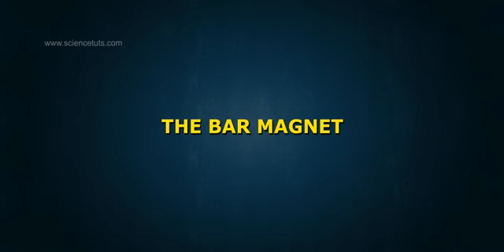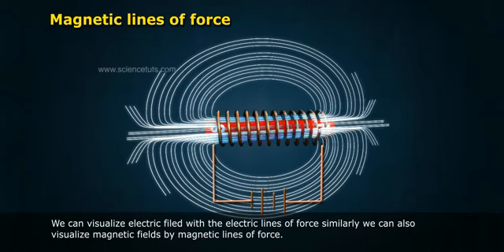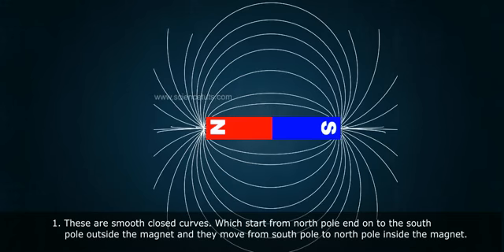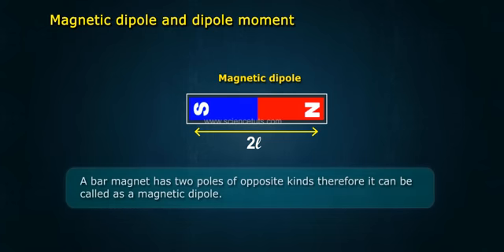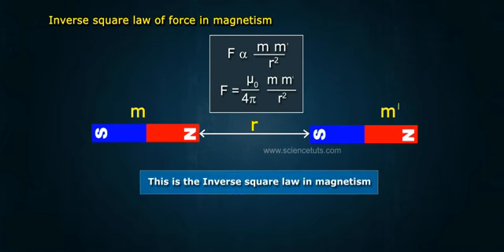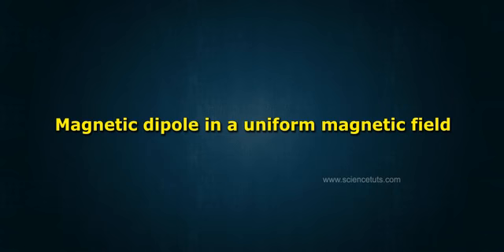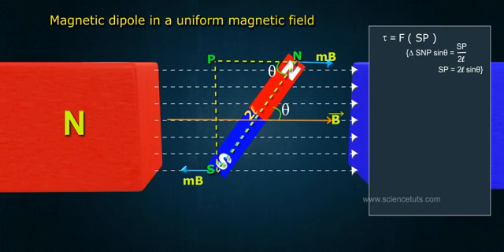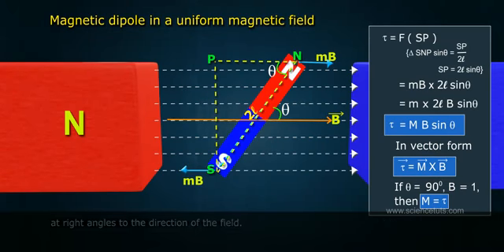12 MAGNETISM AND MATTER THE BAR MAGNET